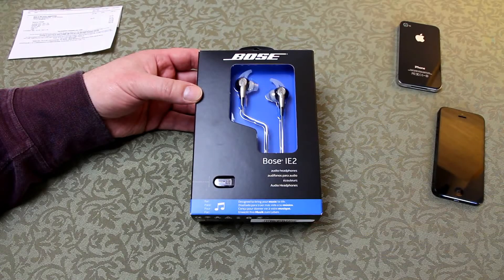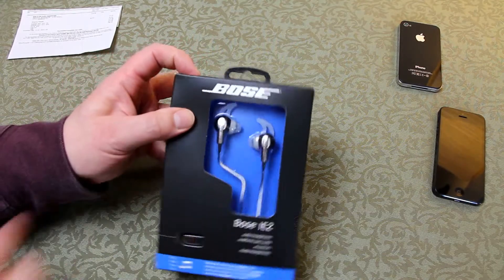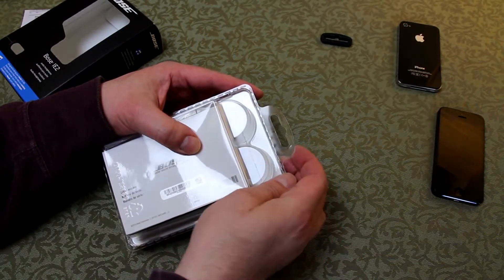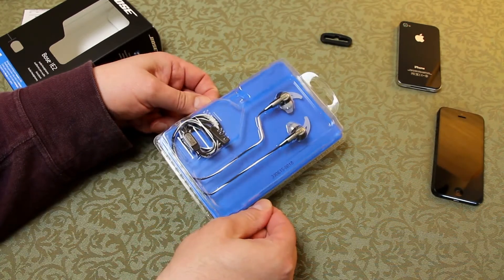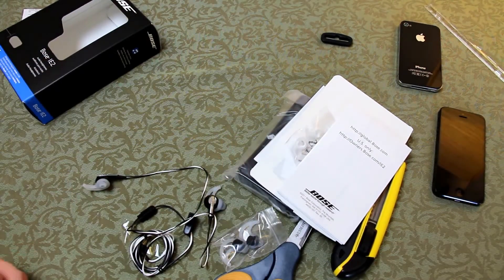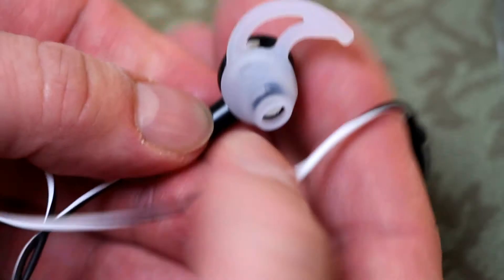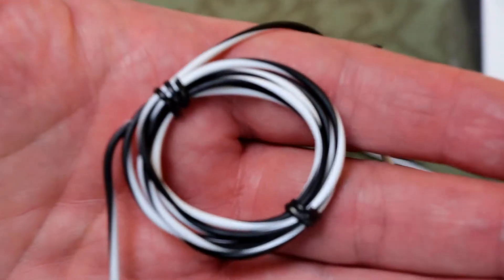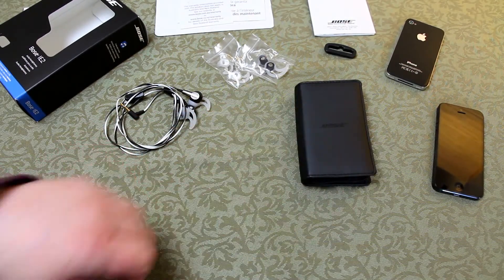BOSE IE2 - In-ear Headphones - UnBoxing + How to determine a genuine product & not a fake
Here I show a detailed UnBoxing video where I focus both on the product as well as the packaging to help you be certain that what you buy is a genuine product and not some rip off copy or 'look a like'.

These are the Bose® IE2 in-ear audio headphones, the product & packaging of these IE2 are near identical to the MIE2i & MIE2 versions. (Which have extra controls & a microphone mounted to the cable to allow for making & taking calls)

BOSE model number: 47502
The design of these is not to burrow into your ear canal but to 'float' just inside. These StayHear® tips makes them VERY comfortable to wear for extended periods of time and the additional silicone grips the inside of your ear so they stay in place and do not fall out easily.
This also means that they are safer to use if you walk or run in public places as they do not isolate noise from you. (So you will still hear a car sound its horn etc)
(Also a good thing for commuters who like to be aware of what's going on around them.)